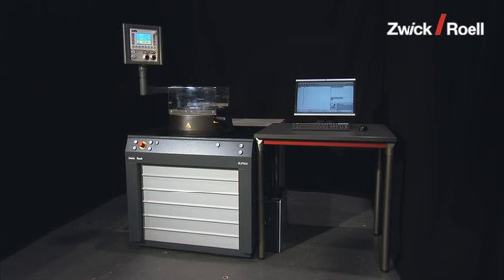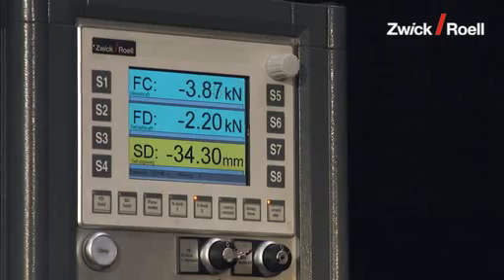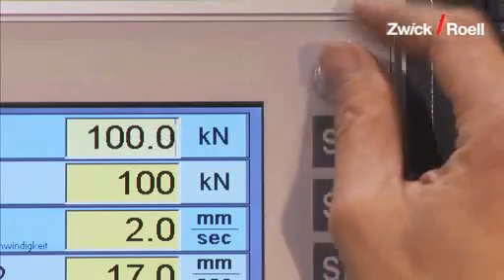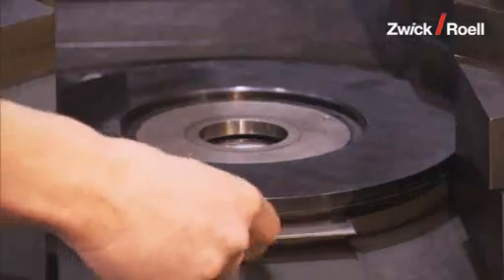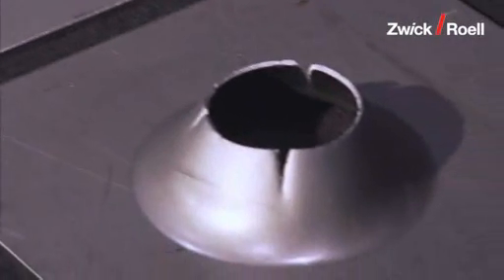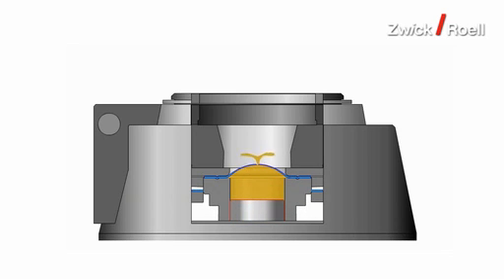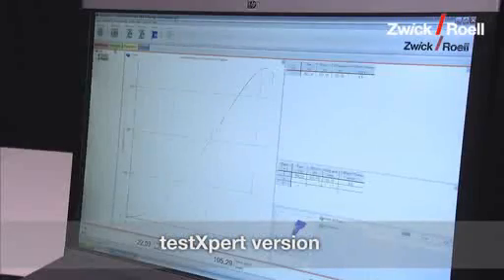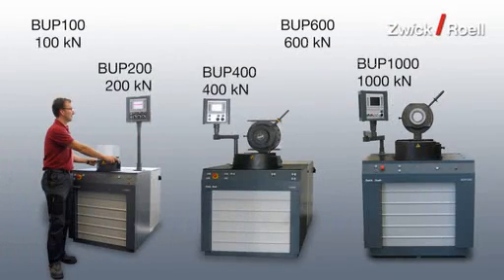BUP sheet metal testing machine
Testing of formability of sheet metal in accordance with the most common standards and procedures (DIN EN ISO 20482, DIN EN 1669).